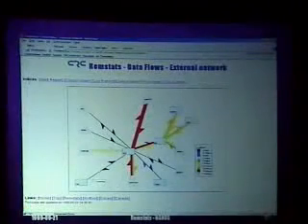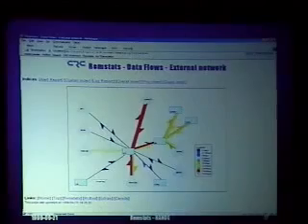Using Remstats for Network and Server Monitoring